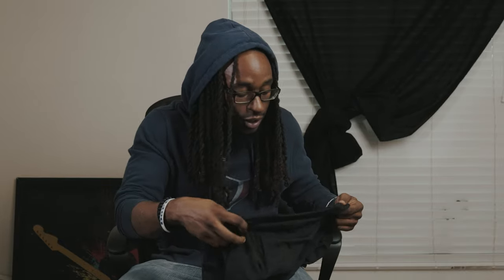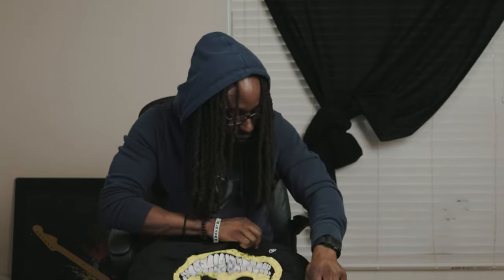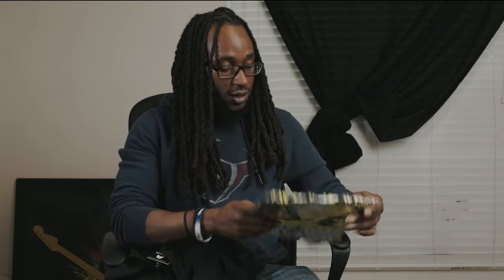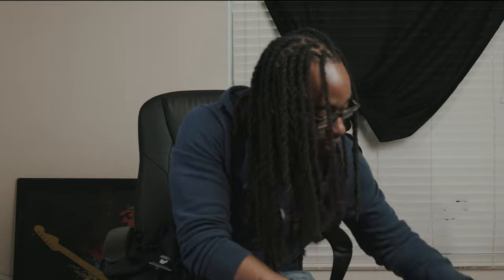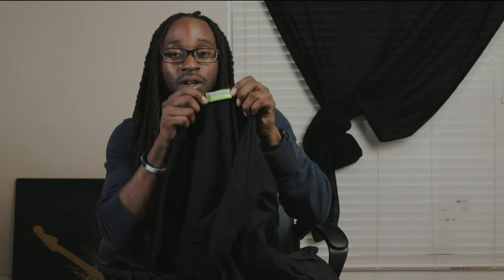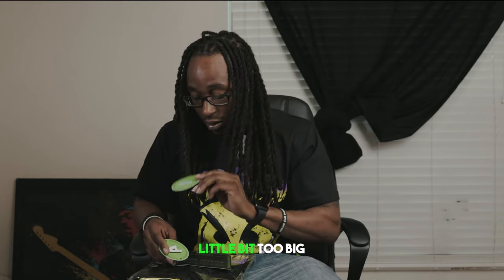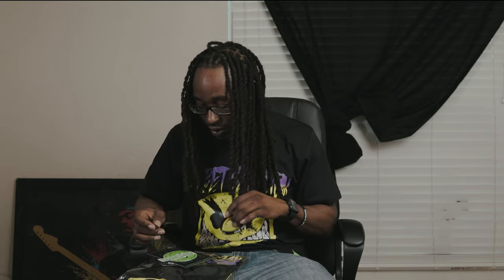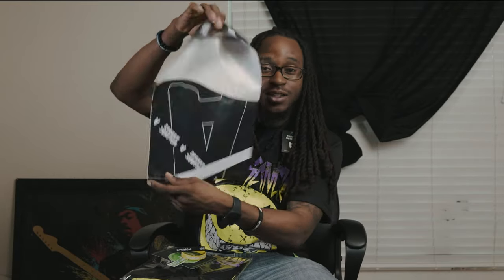🚨🚨 The Menace Mayhem shirts came in!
ready, streetwear enthusiasts – we've got some exciting news for you! Introducing our highly anticipated new clothing line, Menace Mayhem. Experience the ultimate fusion of style and attitude with our edgy streetwear collection that's about to take the fashion scene by storm!

In this thrilling video, we unveil our latest creation – the Menace Mayhem shirts! Crafted with meticulous attention to detail and designed to make a bold statement, our shirts exude a unique blend of urban flair and contemporary edge. Whether you're a trendsetter, fashion icon, or simply someone who loves expressing themselves through clothing, our Menace Mayhem shirts are sure to tick all the right boxes.

Stay at the forefront of street fashion with our dynamic clothing line. From the bustling city streets to underground events, our Menace Mayhem collection effortlessly captures the essence of the modern urban lifestyle. With a wide range of designs, colors, and sizes available, there's a perfect fit for everyone who dares to embrace their own personal style.

Join us on this exhilarating journey as we prepare to unleash the Menace Mayhem. Immerse yourself in the frenzy of anticipation as we meticulously curate a selection of exclusive streetwear pieces that will elevate your wardrobe.

Follow us closely on our YouTube channel for sneak peeks, behind-the-scenes footage, and exclusive interviews with influential streetwear designers. Keep your finger on the pulse of fashion as we provide you with the latest insights, trends, and inspirations.

Remember, the Menace Mayhem clothing line is not just a brand – it's a lifestyle. Upgrade your wardrobe, stand out from the crowd, and unleash your inner style rebel. Check out our video now to catch a glimpse of the revolution that awaits you.

Interact with fellow fashion enthusiasts, join discussions, and be a part of something truly extraordinary.

I'm late with the upload but the Menace Mayhem shirts came in! In this video I will show y'all the unboxing of my FIRST bulk order!